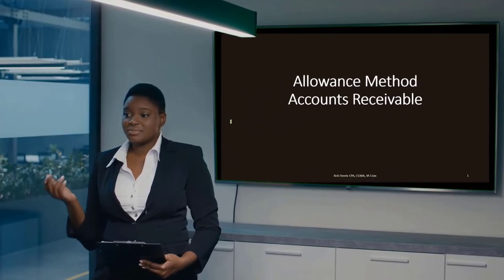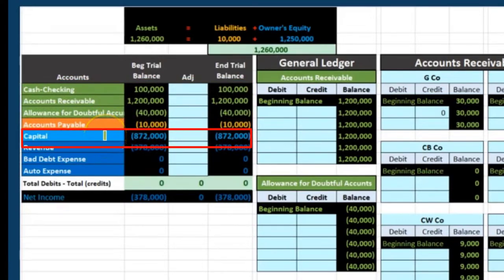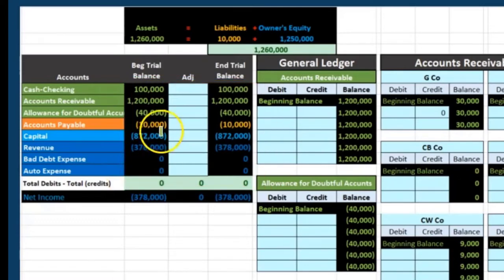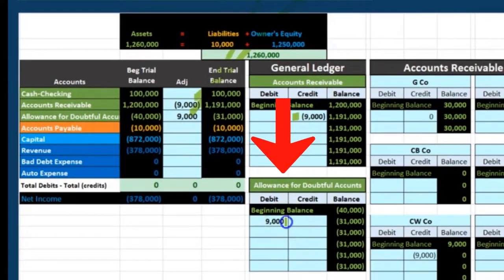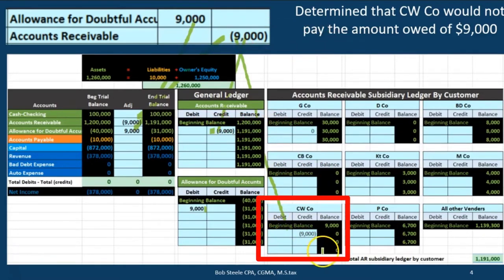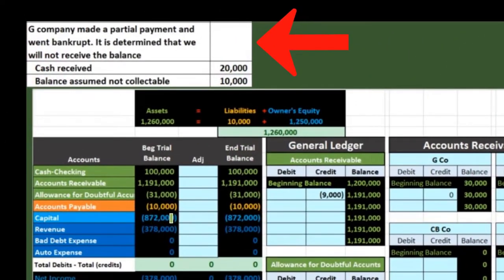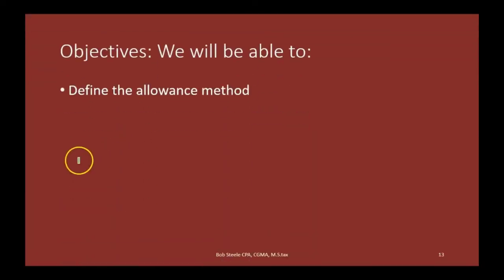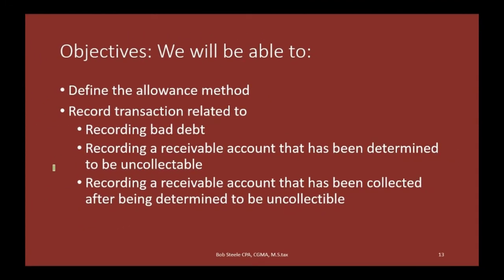Allowance Method Accounts Receivable 50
Allowance Method Accounts Receivable